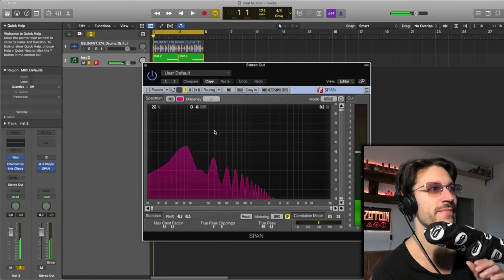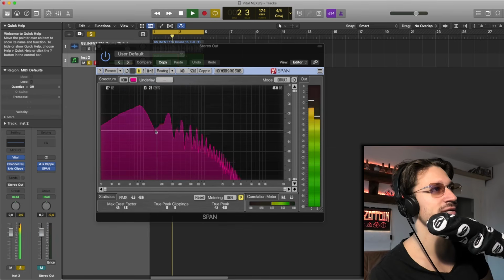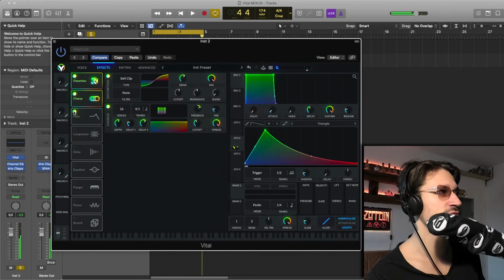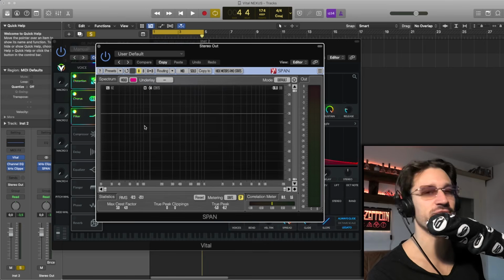How To SHAPE Your DNB BASS (for a dynamic mix-down)